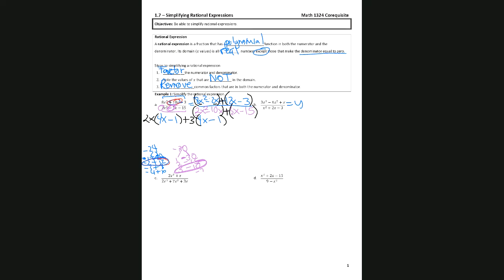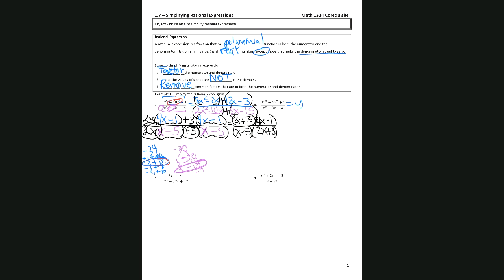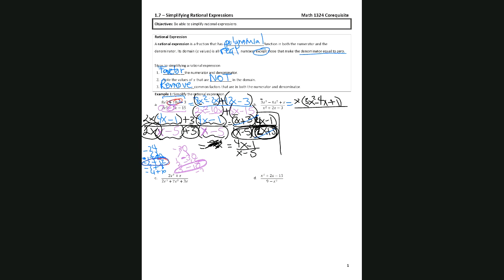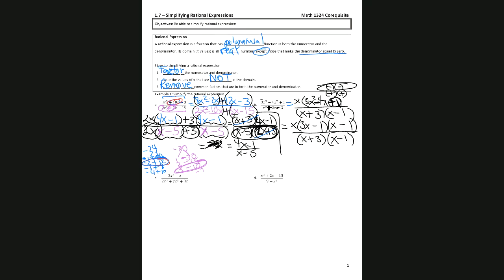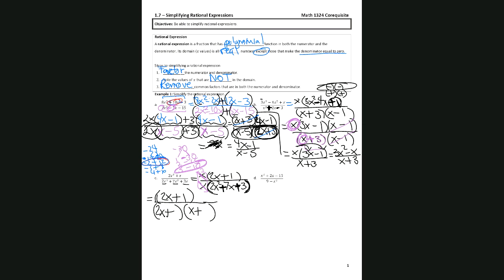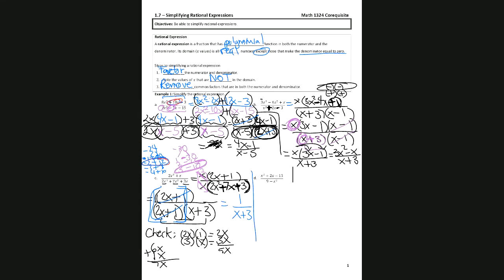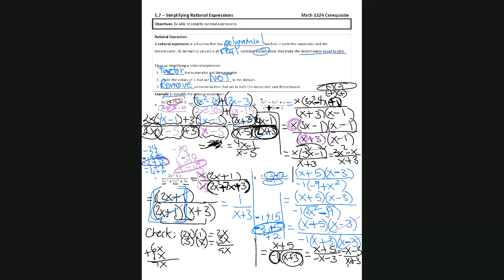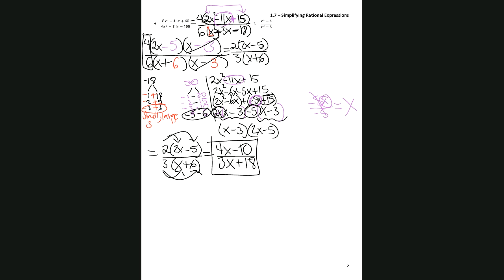Math 0305 1.7 Simplifying Rational Expressions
Math 0305/Co-Req 1324